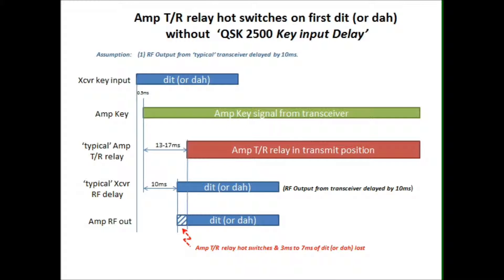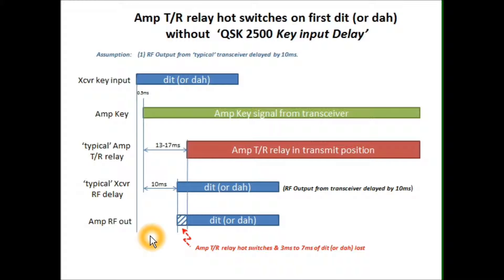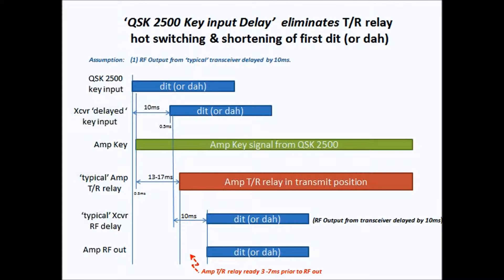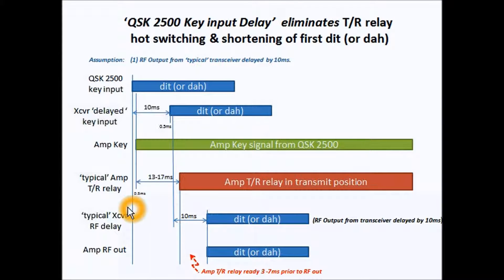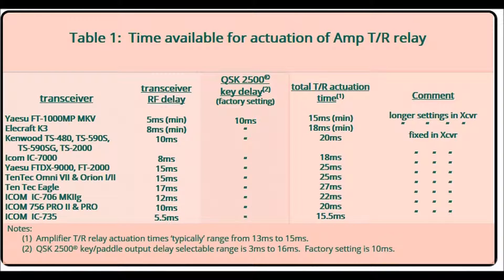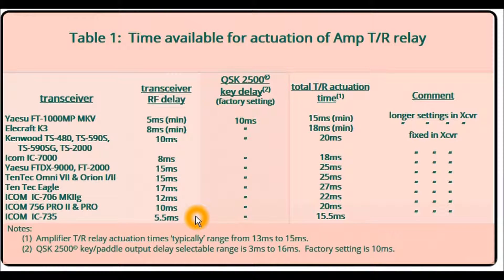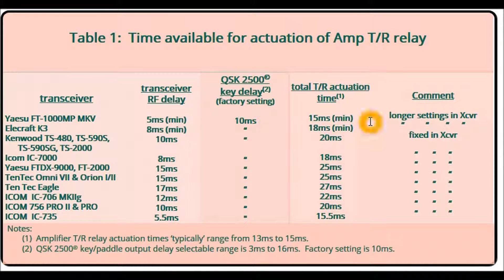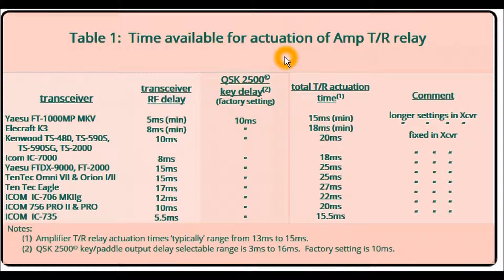QSK2500 TR RelayTiming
The Transmit/Receive (T/R)  relay in an unmodified ham radio RF Amplifier drives the timing requirements for an external QSK unit.  This video shows how the Dx Connection QSK 2500 unit adds input delay so that the T/R relay does not hot switch on the first dit or dah of a transmission.  "Without this added delay" in the external QSK unit, most RF amps will "hot switch" on the first dit or dah of a transmission "regardless of the speed of the switches" in the external QSK unit.